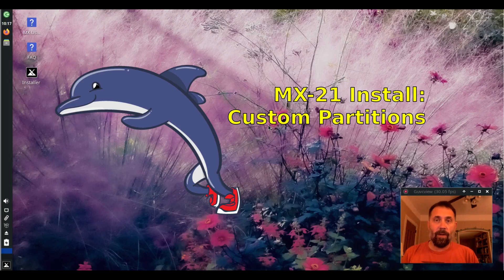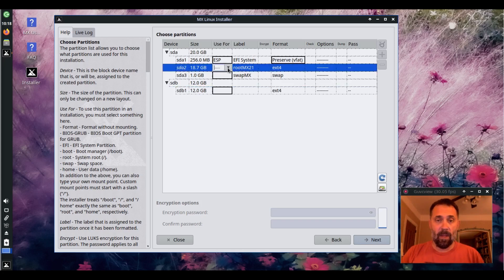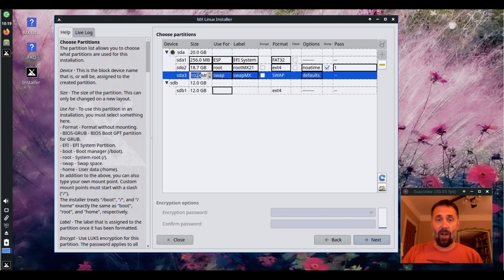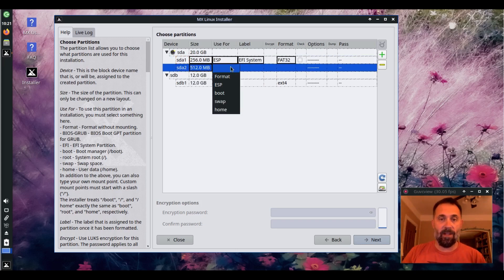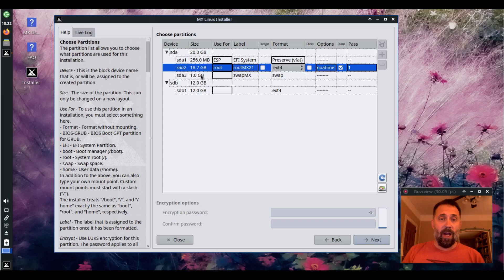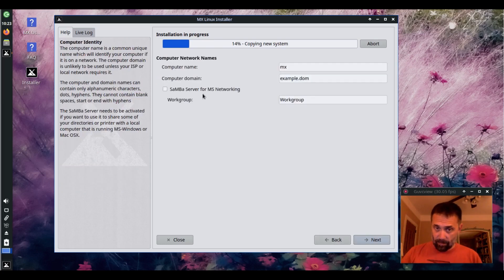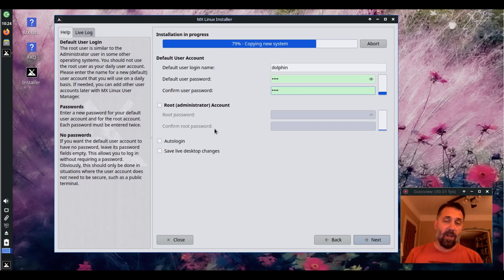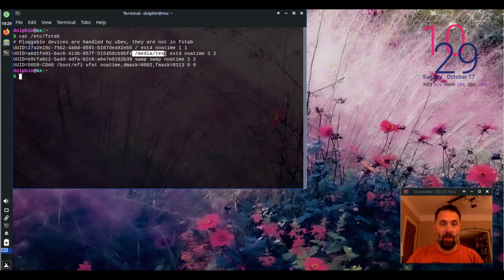Installing MX-21 with custom partition options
Got existing partitions?  Want to make new partitions on a drive?  This video is for you.

d.o.